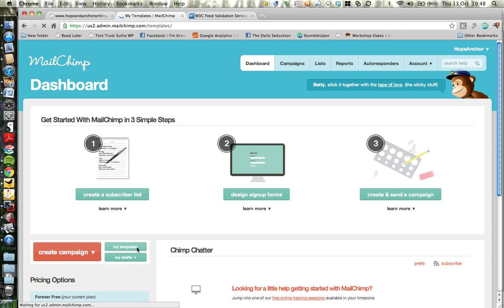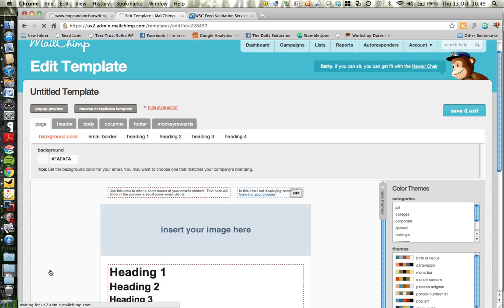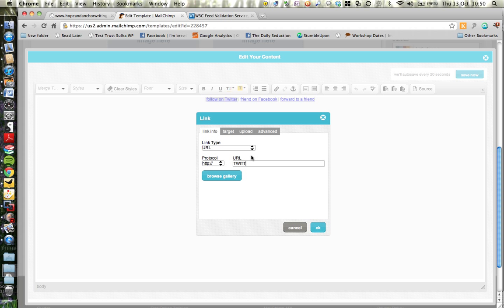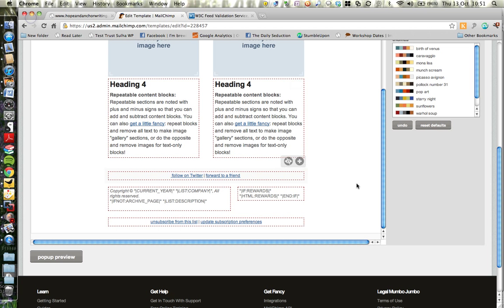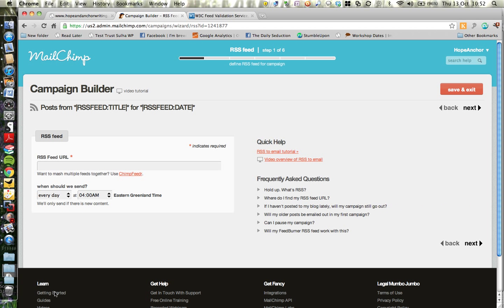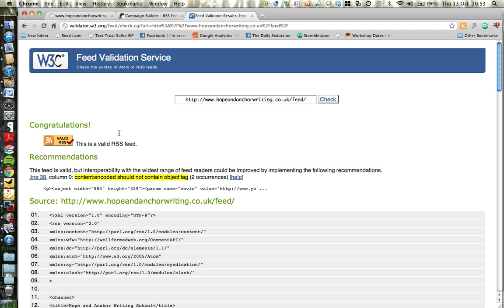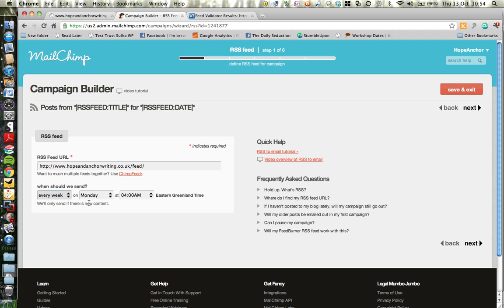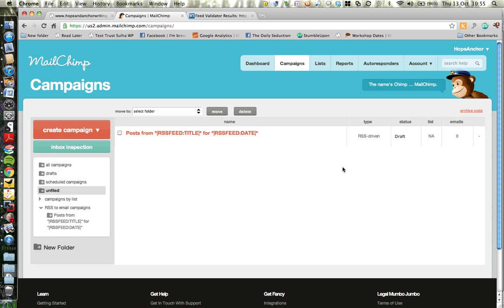Using Mailchimp send your blog posts to subscribers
A short film from Hope & Anchor Writing School, showing bloggers how to:
- Use mailchimp to set up a simple email template carrying your logo
- Set up an RSS-driven campaign, which emails your subscribers when you publish a new post
 - Find and check your blog's RSS feed

For more help for writers and other creative folk, go to hopeandanchorwriting.co.uk